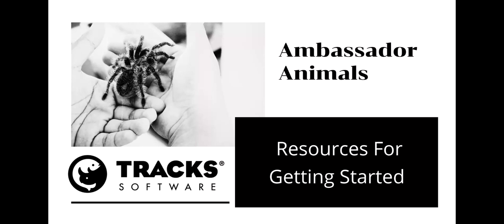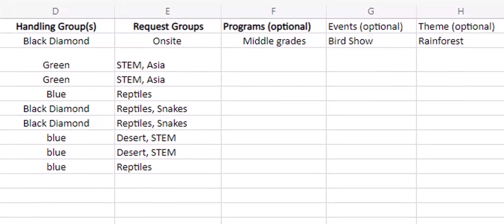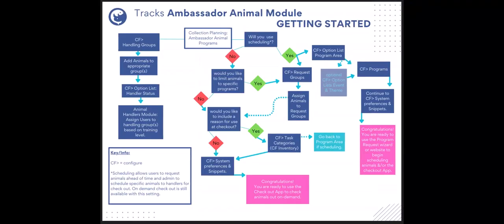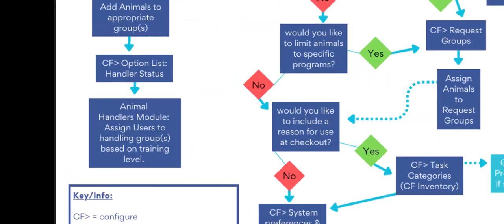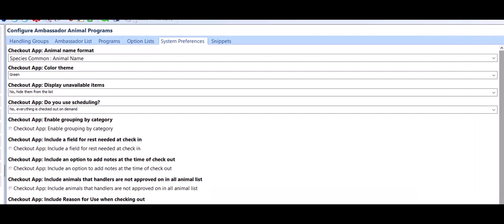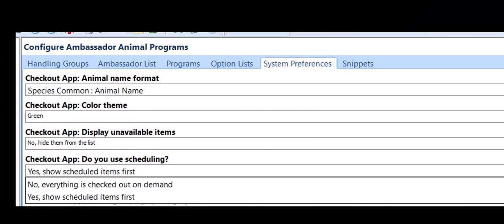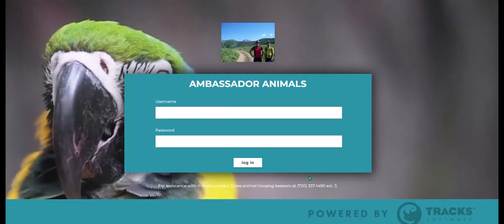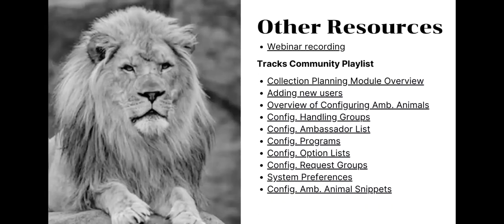Detailed: Getting Started with Ambassador Animals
Tips to setting up your Ambassador Animals module.